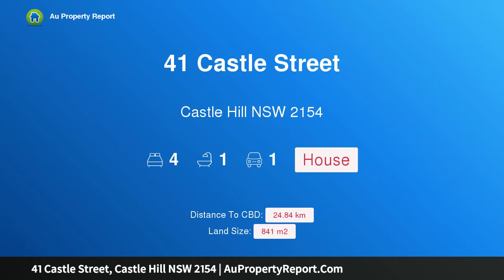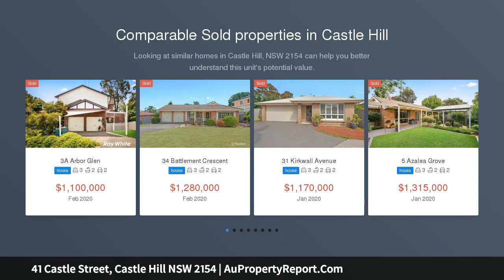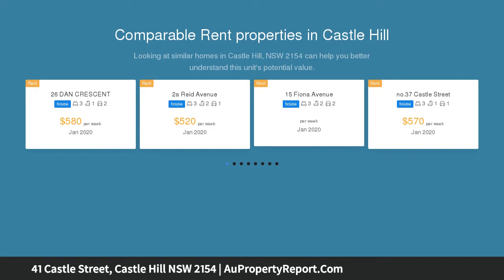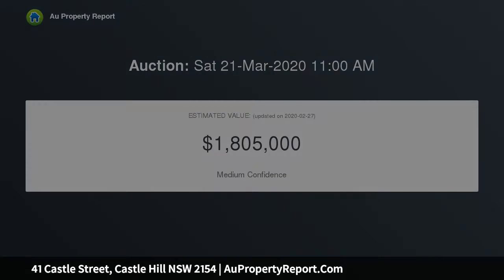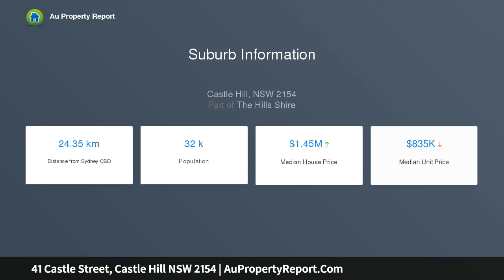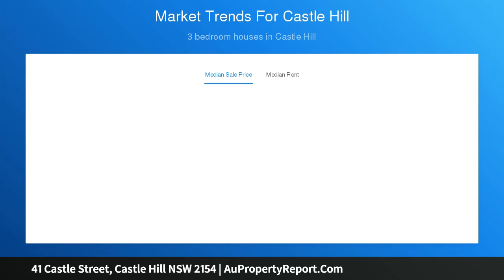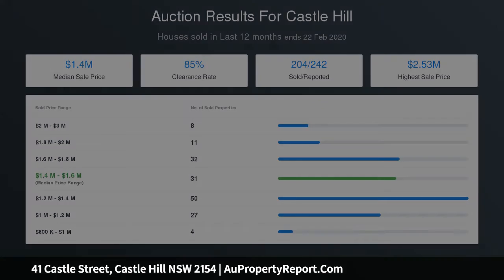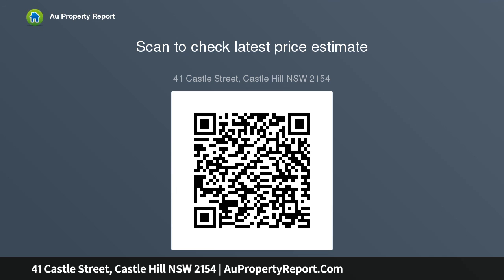41 Castle Street, Castle Hill NSW 2154 | AuPropertyReport.Com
41 Castle Street, Castle Hill NSW 2154
Property Type: house
Bedrooms: 4
Bathrooms: 4
Car Space: 1
Lovely 4 Bedroom Home in the Heart of Castle Hill